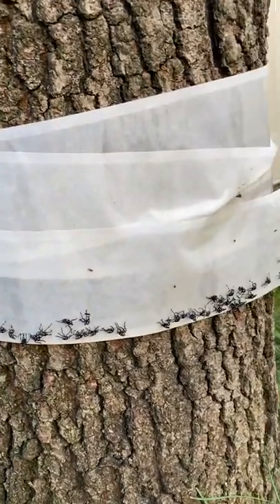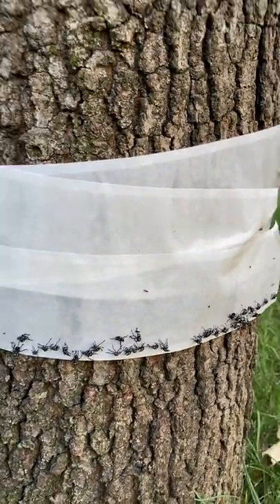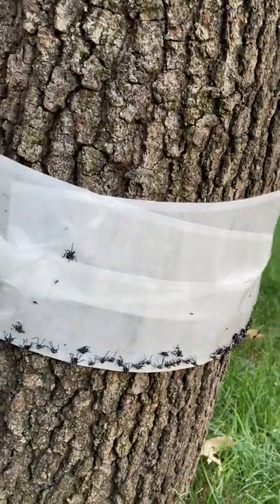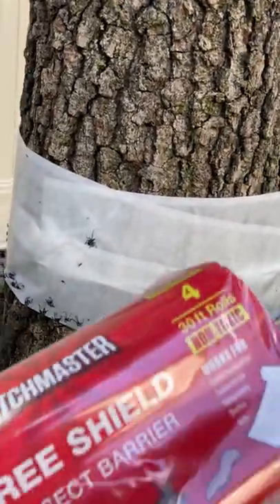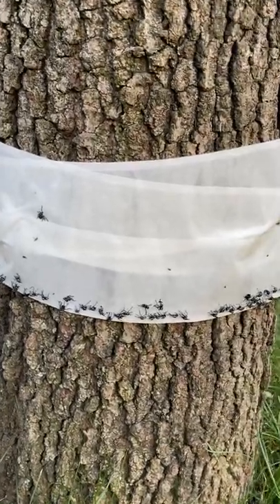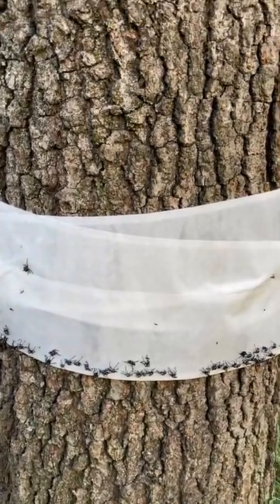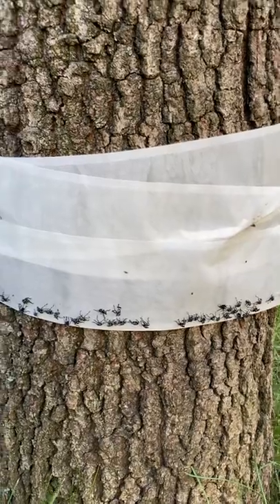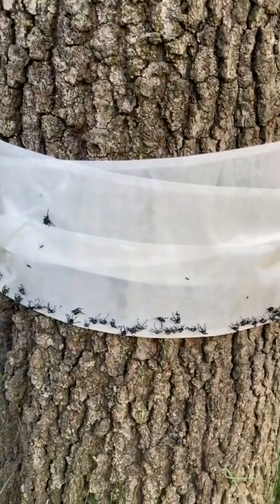How to Get Rid of Spotted Lanternflies (The Easy Way)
Put this tree barrier around the base of your tree.

Spotted lanternflies climb up and down trees all day long. They will trap themselves on the tape, get stuck and die.

I put this tape on my pear tree, wood posts for my deck and wooden garden framing also.

I tried spraying the lanternfly nymphs with vinegar and with dawn soap. Both were messy and required me to sit outside spraying them.

I killed over 100 of these baby spotted lanternflies (black flies with white dots) in 12 hours just by putting this tape on.